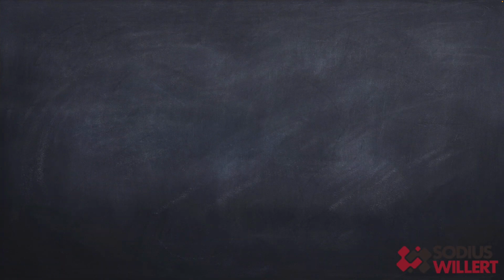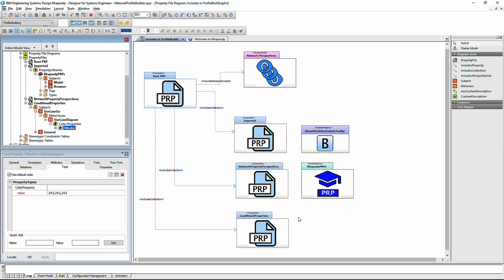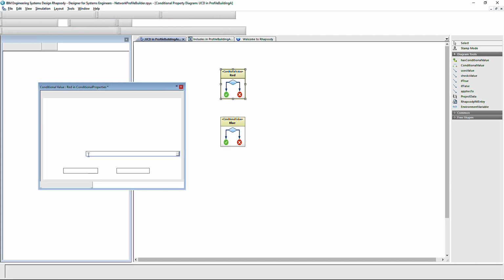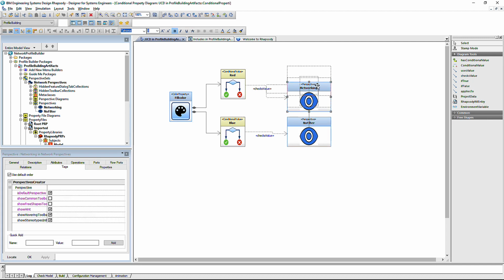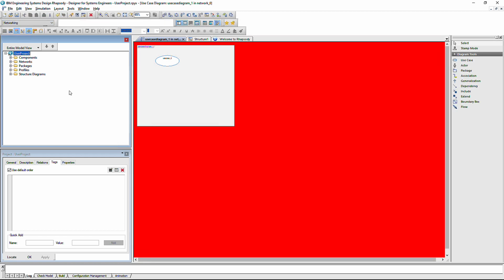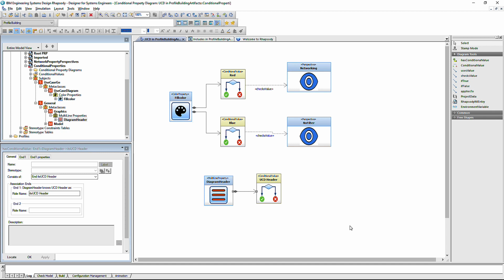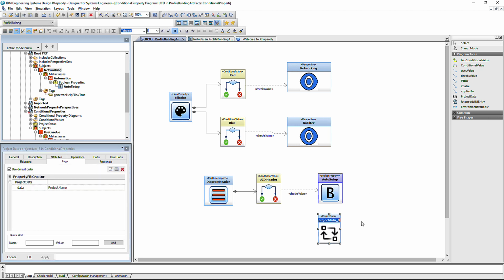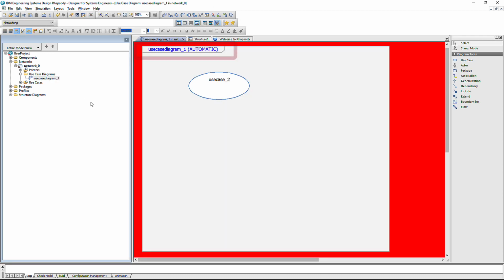Conditional Properties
📌 Conditional Properties are special properties that have their value calculated based on some condition, e.g. a current perspective, other property values, tags, environment variables, entries from the rhapsody ini file or project data. While hugely powerful (you want the diagram background colored red because of the current perspective  You got it !), these Conditional Properties are rather complex to define and maintain. The SodiusWillert Profile Builder makes use of Conditional Properties much easier, and this video shows you how these can work for you.

Video chapters
00:00 – What is the idea of Conditional Properties?
00:50 – Specifying values for Conditional Properties
03:00 – Using Perspectives to decide on the value of a Conditional Property
04:48 – Specifying diagram header content based on a property value

Related links